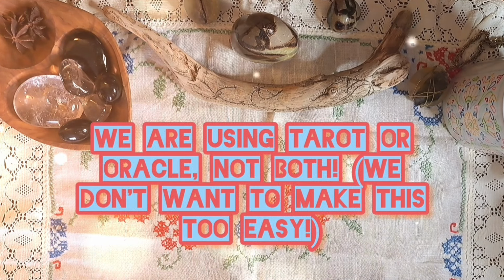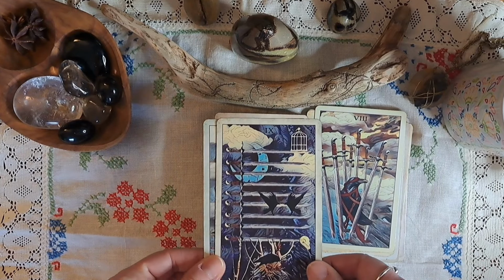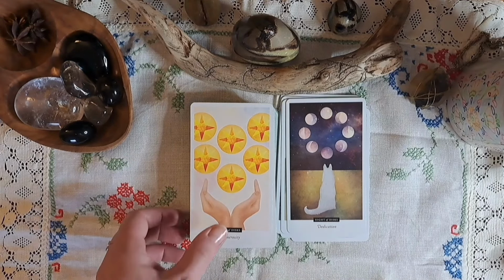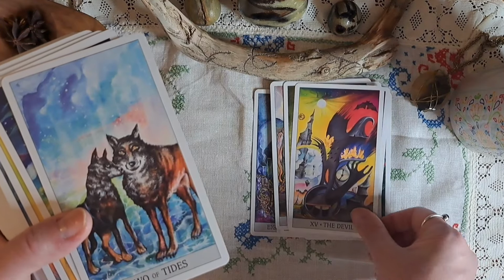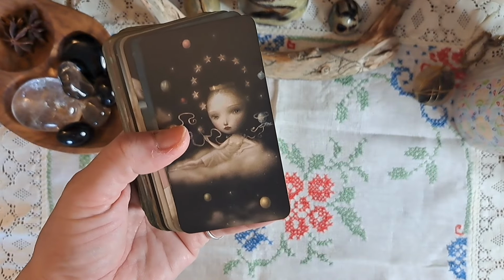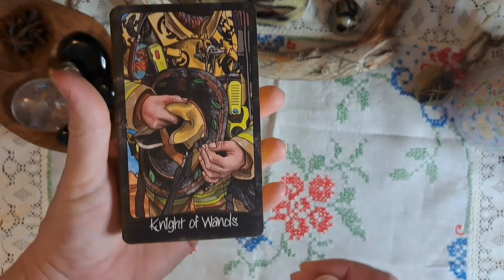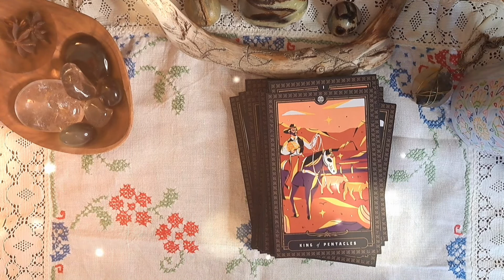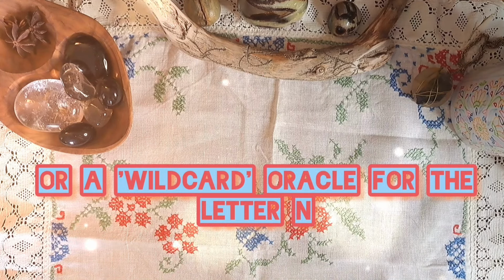☆NEW☆ How about an alphabet tarot challenge?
Hello & welcome to my little corner of the internet.

So I would like to challenge Sylvie ‎@TarotMagpie  & Mand ‎@mysticmand8353  to beat my score of 21  decks shown for the alphabet challenge out of a possible 26! Wanna give it a try? (No worries & no pressure peeps if this challenge doesn't light your candle 🤗)

If I haven't tagged you,  but you want to give it a go, do it! Join in! The more the merrier! 😊

(I'm hoping that someone can get through the whole alphabet, showing a deck for each letter, without needing the 'wildcard' oracle deck option 😁 🤞)

Good luck! 🍀

/Angel 🦋